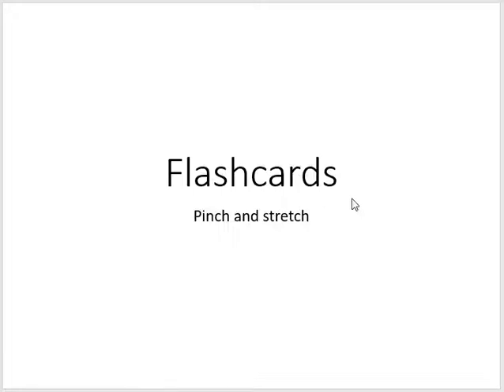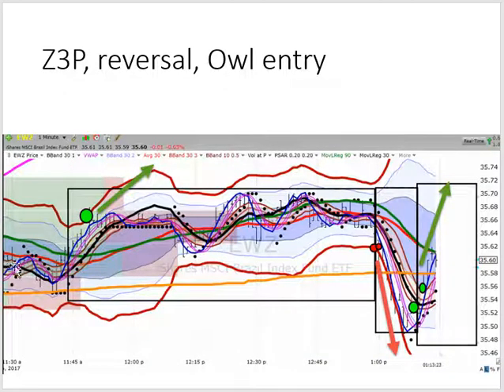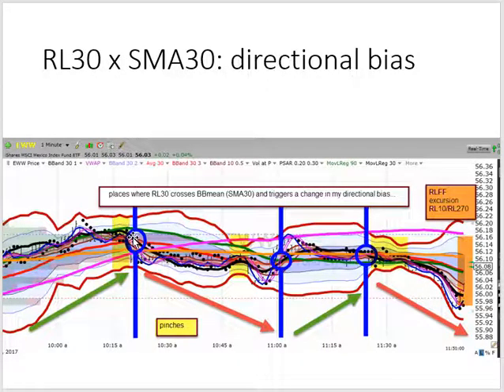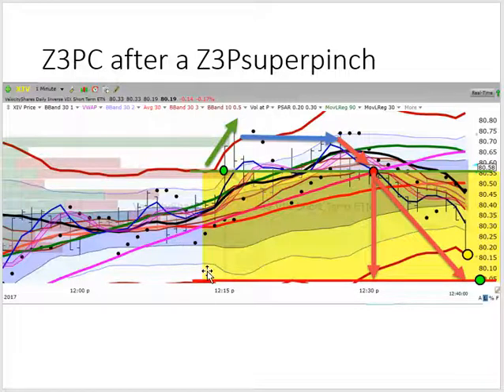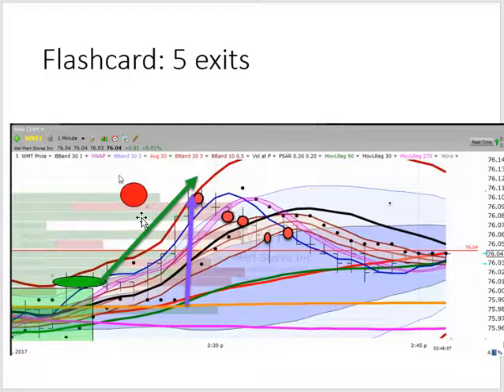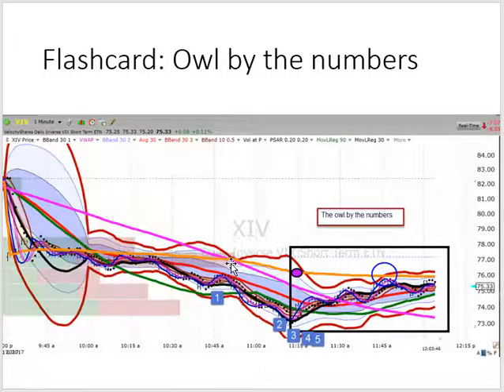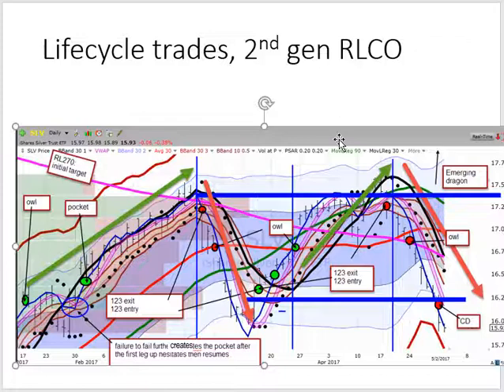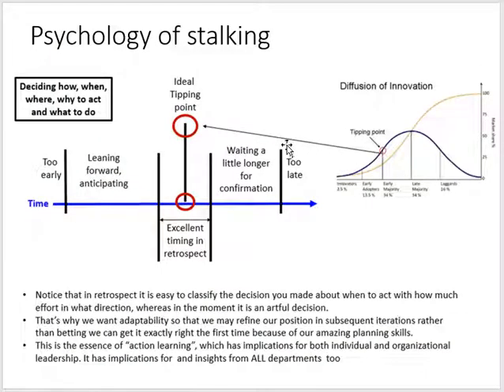MVI 0186 1 mini lessons, sample patterns, from the 2017 live trading workshop "speed run of ideas"